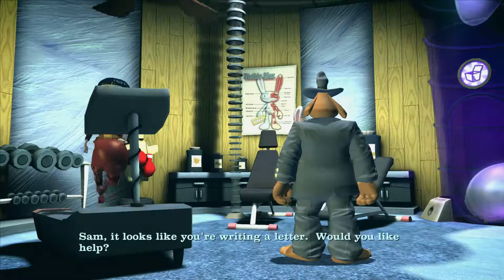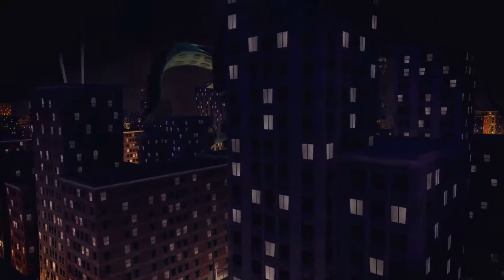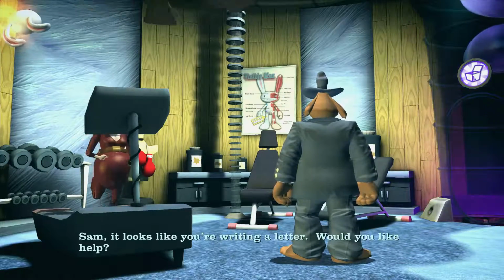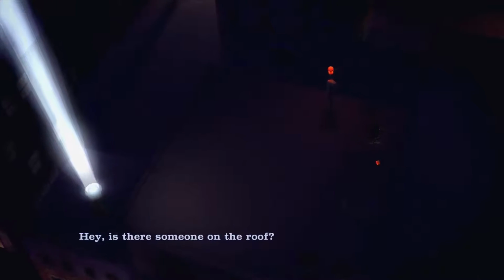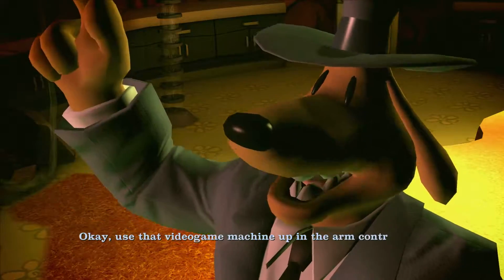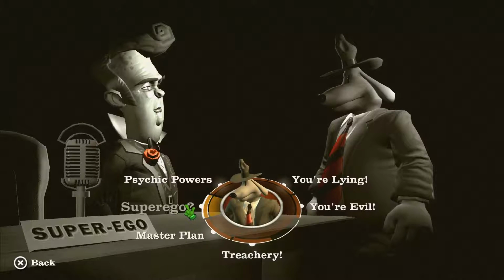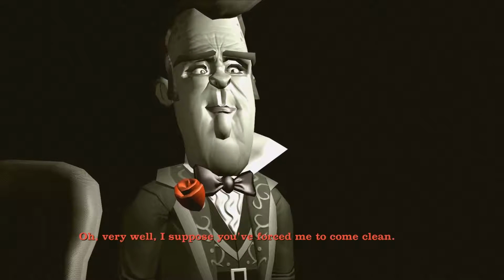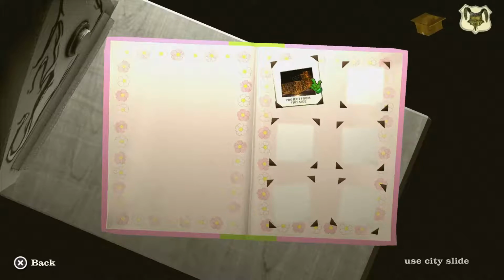Sam & Max: The Devil’s Playhouse - #32 [Episode 305: The City That Dares Not Sleep] (HD 1080p 60fps)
5 Games, 1 Price! Delivered monthly

Wield psychic powers against fearsome foes in epic comedy saga over 5 monthly episodes

An otherworldy power for controlling matter and space calls to the strongest and strangest who might wield it -- intergalactic warlords and eldritch gods, under-dwellers and scholars of the arcane.

Gaming's greatest dog and rabbit sleuths Sam & Max seek the power’s ancient secrets, as manic Max gains shape shifting, teleportation, mind reading and future vision abilities for battling these foes.